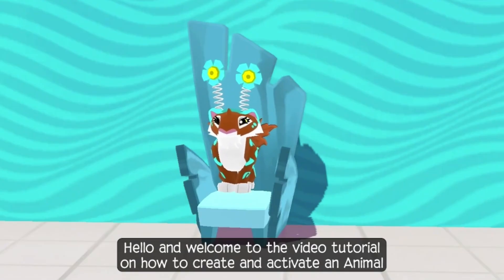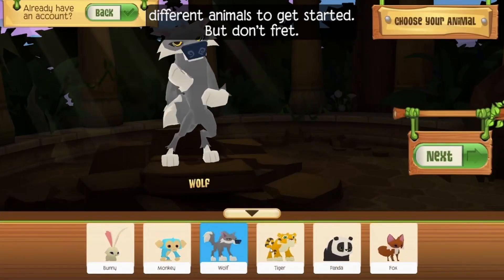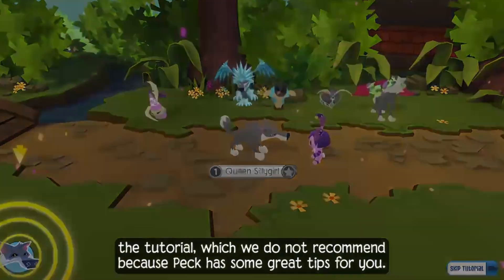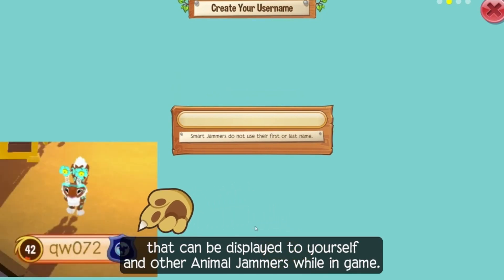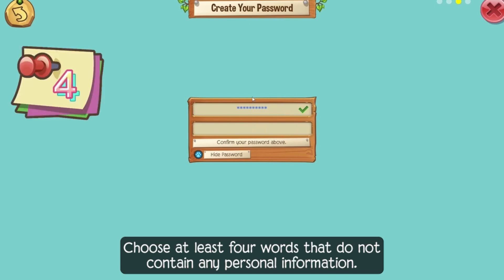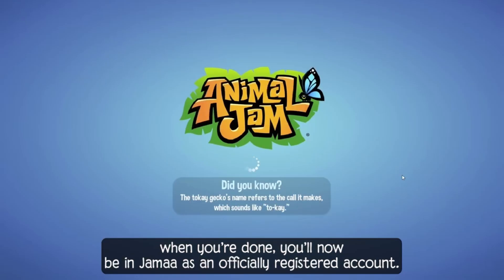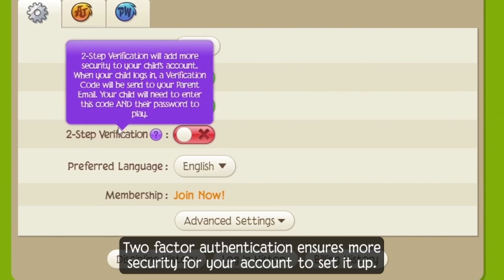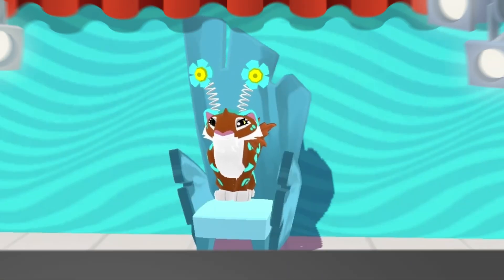Create & Register An Account | Animal Jam Tutorials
With the latest FREE MEMBERSHIP code, many Jammers are left wondering... how does one create AND register an account on Animal Jam? Well now's your chance to learn! Our very own Jambassador qw072 is here to help! You can check out more in-game tutorials at the Projector Screen in Sarepia Forest, and don’t forget to try out these exciting features in Animal Jam today!

Play Animal Jam for free - available for desktop and on the Apple, Google Play, and Amazon App stores!